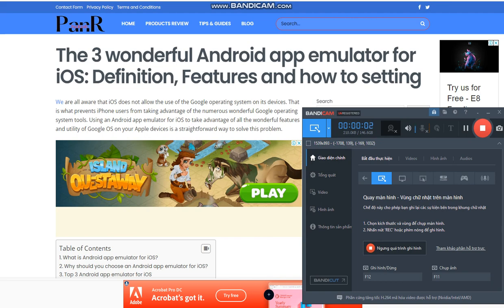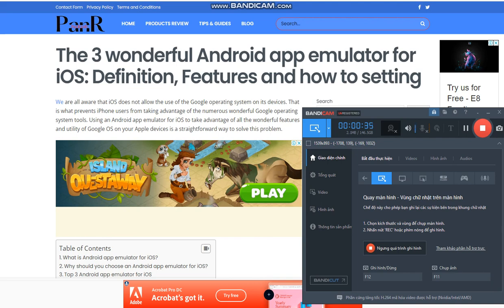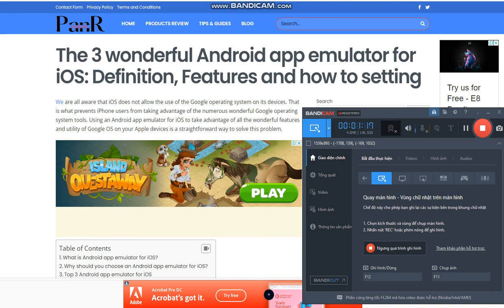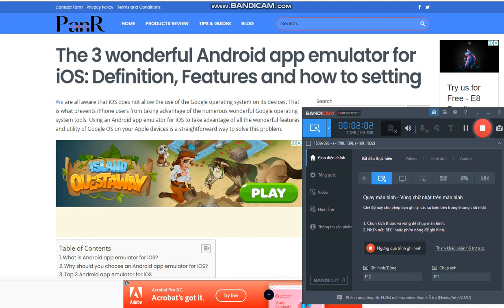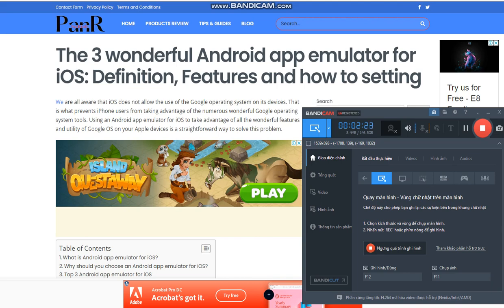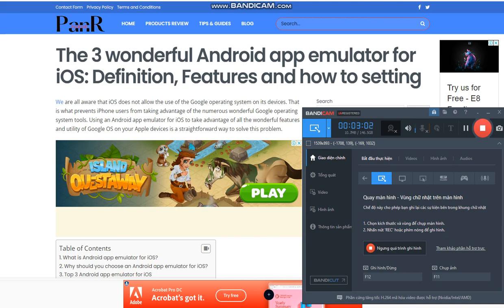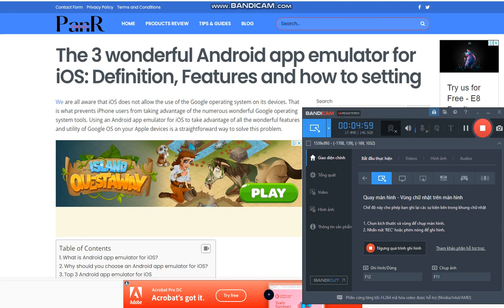The 3 wonderful Android app emulator for iOS Definition, Features and how to setting